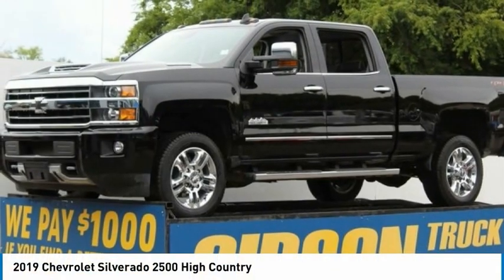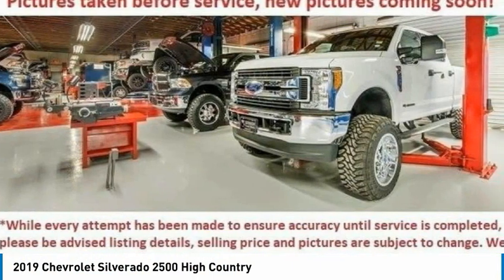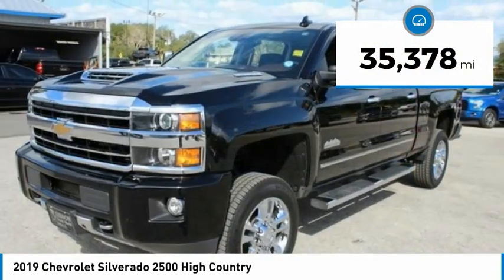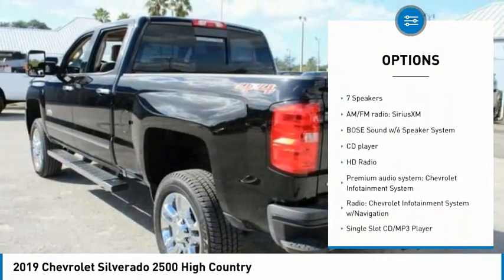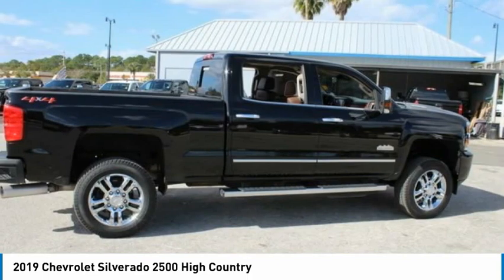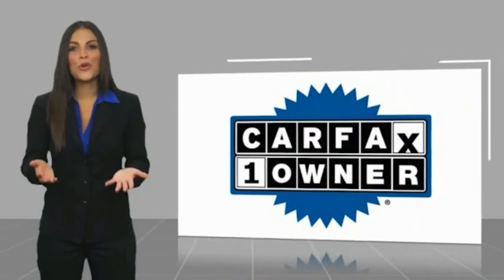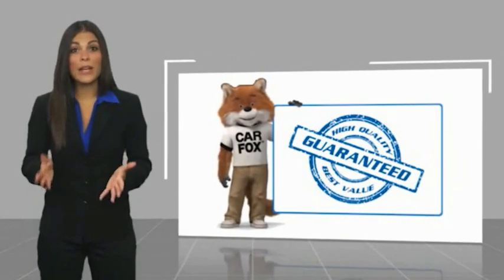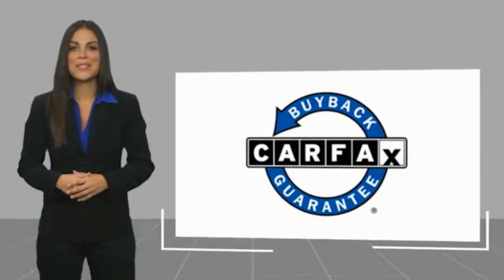2019 Chevrolet Silverado 2500 Sanford FL 43925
2019 Chevrolet Silverado 2500 High Country

Diesel 4x4 1- year REAL bumper to bumper warranty VALID ACROSS THE UNITED STATES, Upgraded 20inch wheels, $1,000 navigation, $500 spray bedliner, $470 backup camera & sensors, 15-day exchange policy, dual power heated/cooled leather seating with center console, towing package, power sliding rear window, running boards, keyless entry with alarm, tilt steering, cruise control, steering wheel controls. Powertrain warranty good until 11/21/23 or 100k miles. Diesel Engine Warranty good until 11/21/23 or 100k miles. 2019 Chevrolet Silverado 2500 High Country Crew Cab Duramax Diesel Allison Transmission 4x4. brGibson is the only dealer that gives a REAL FREE 12 MONTH BUMPER TO BUMPER WARRANTY VALID ACROSS THE UNITED STATES, FROM OUR 23 BAY SERVICE DEPARTMENT AND OUR EXCLUSIVE 15 DAY RETURN/EXCHANGE POLICY! It sounds too good to be true, but it is true! We will pay you $1,000 if you find a better truck for less. AT GIBSON TRUCK WORLD AN EDUCATED CONSUMER IS OUR BEST CUSTOMERbrbr*While every attempt has been made to ensure accuracy until service is completed, please be advised listing details, selling price and pictures are subject to change. We attempt to update this inventory on a regular basis. However, there can be a lag time between the sale of a vehicle and the update of inventory.*